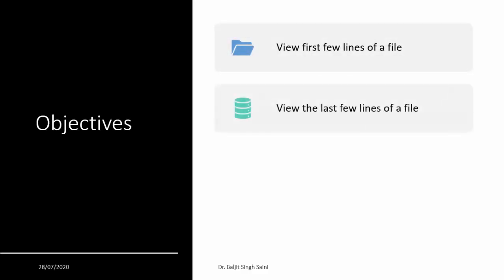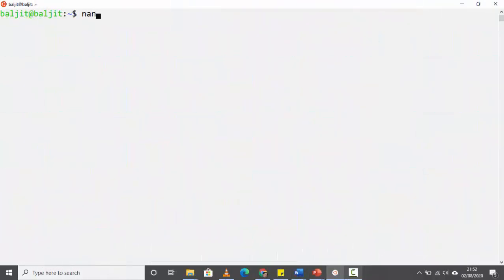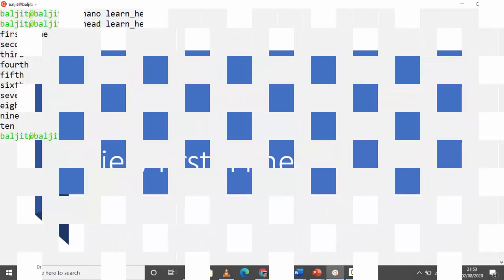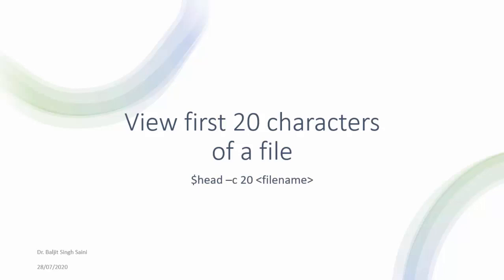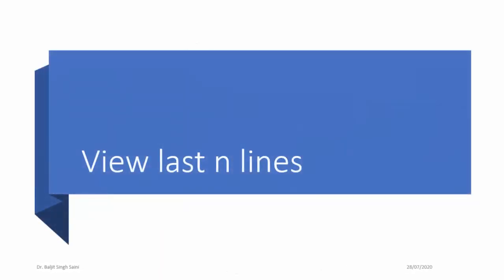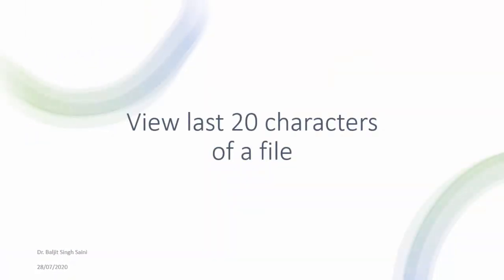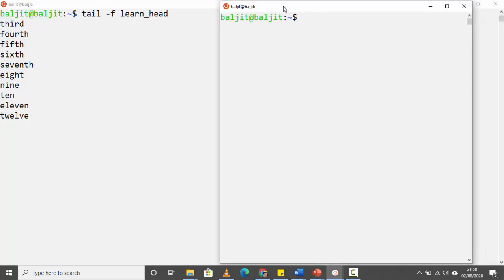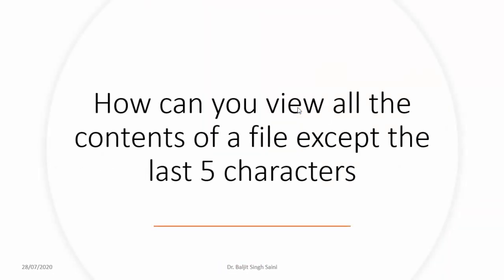Using head and tail commands in Linux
In this video, we're going to be using the head and tail commands to work with files in Linux. These commands allow us to view the beginning and the end of a file, respectively.

By using these commands, we can troubleshoot issues with our files without ever having to open the file itself. Finally, we'll provide some examples to help you get started using these commands. So whether you're a beginner or a seasoned Linux user, this video is for you!

head command in Linux is used to list the top 10 lines of a file
tail command in Linux is used to list the bottom 10 lines of a file
head and tail commands in Linux can also be used to list certain characters from the file.

How to use head command in Linux
How to use tail command in Linux
using head command in linux
example of head command
practice questions on head command
examples of using tail command in linux